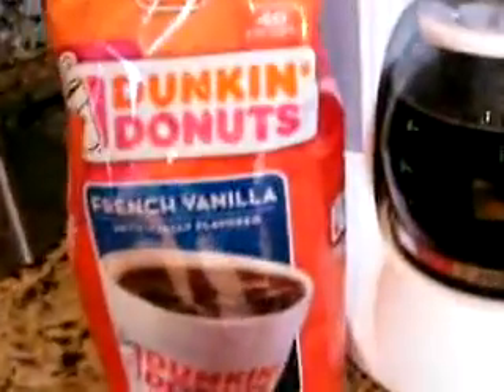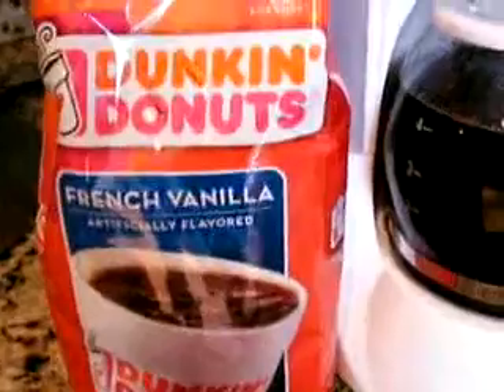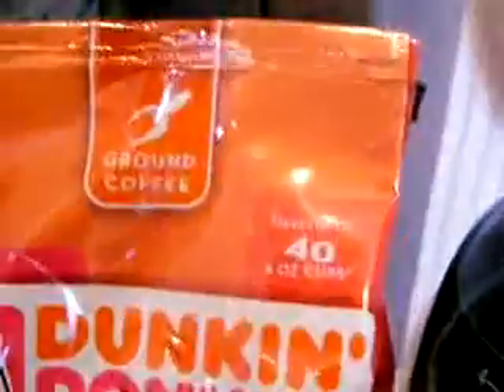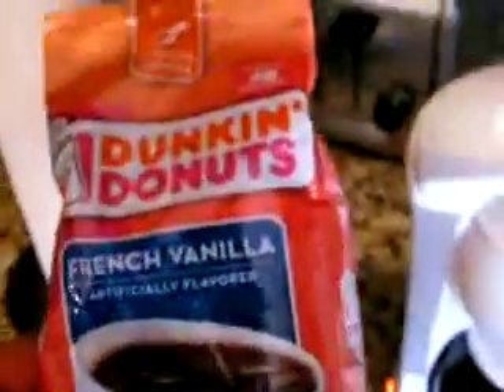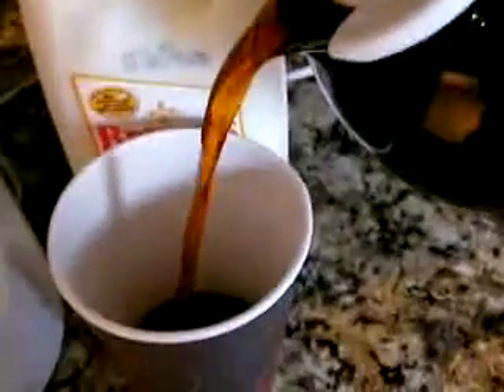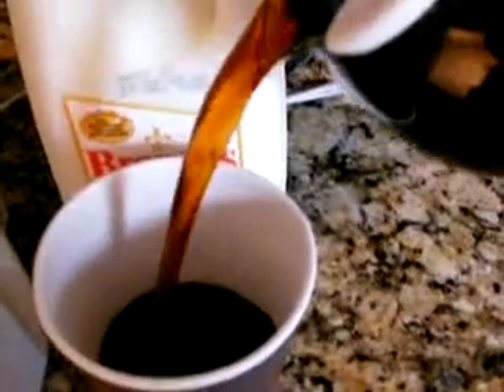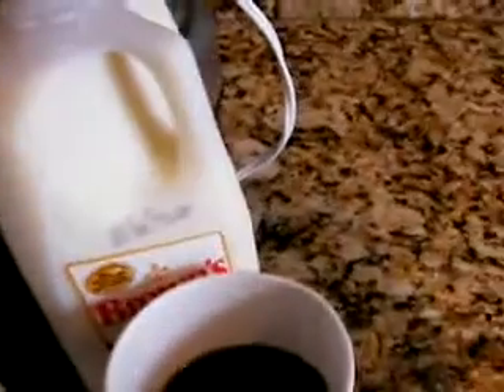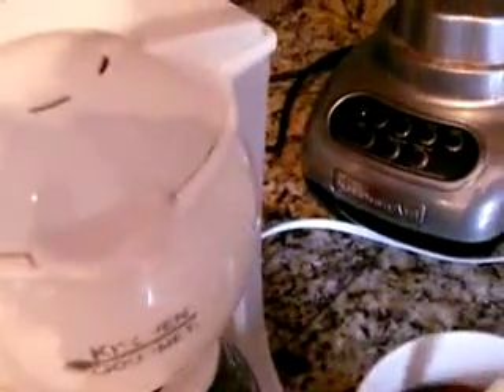Dunkin Donuts French Vanilla Coffee Review